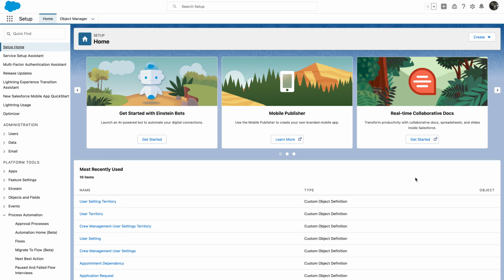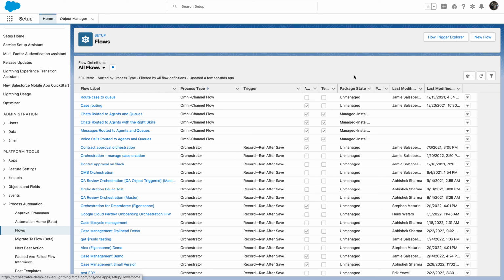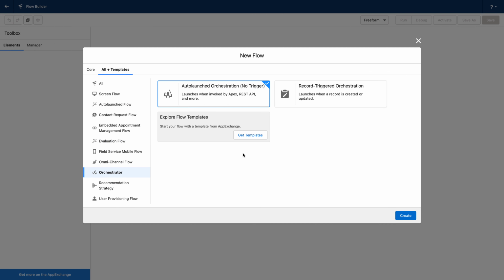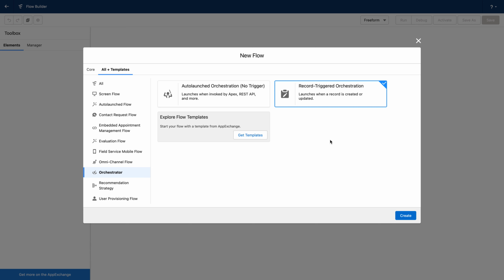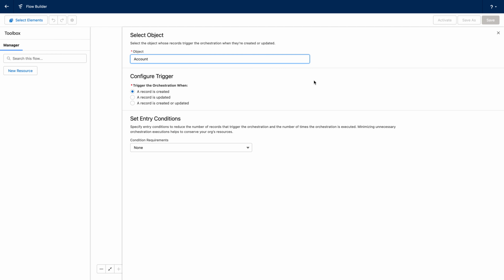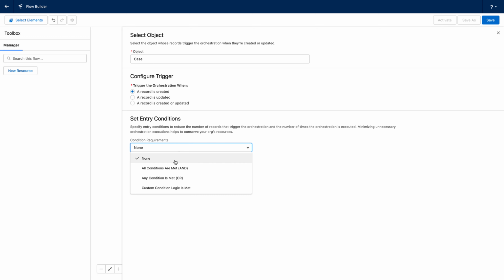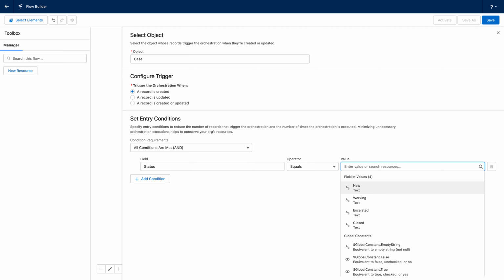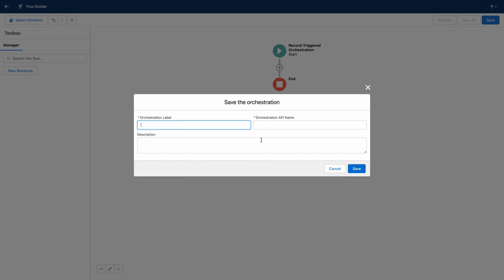How to Build an Orchestration: Getting Started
This tutorial is for the GA version of Orchestrator (Spring '22 Release), by Abhishek Sharma, Associate Product Manager at Salesforce.